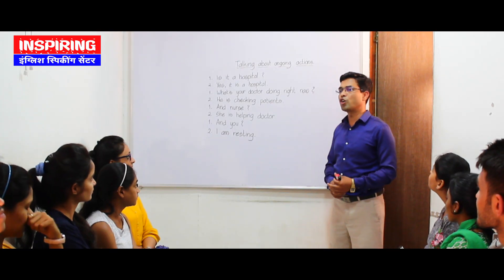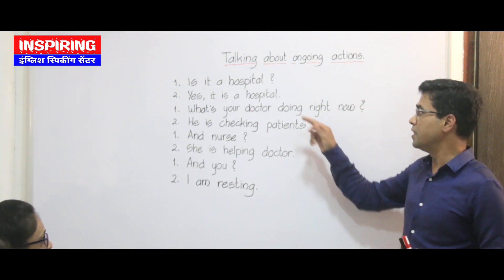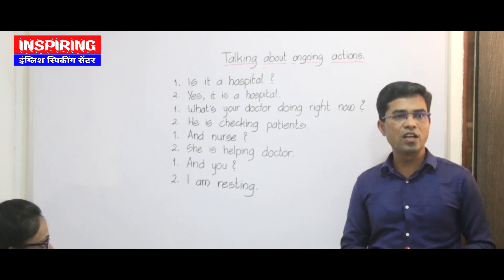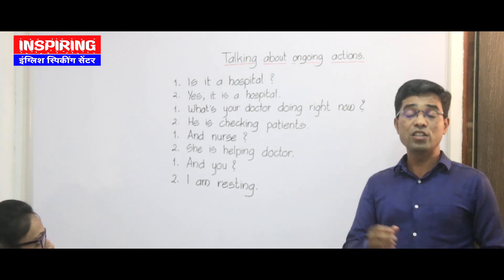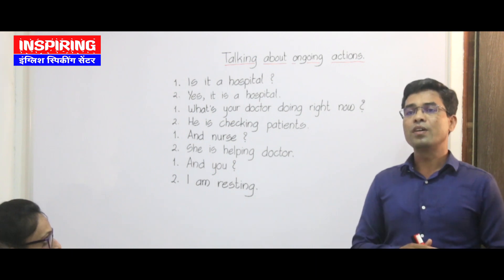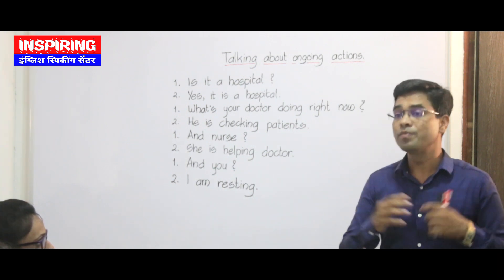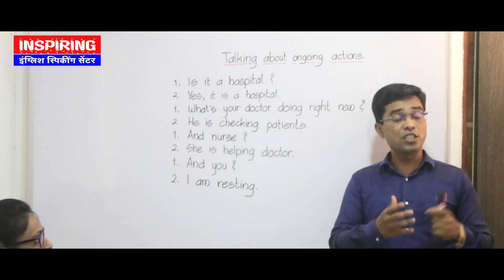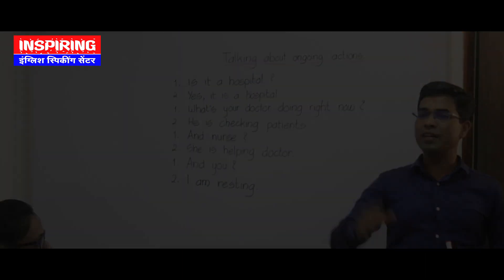spoken English class II English conversation practice II spoken English tips in just two minutes II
Important links to learn spoken English